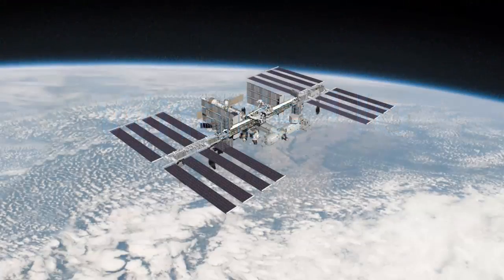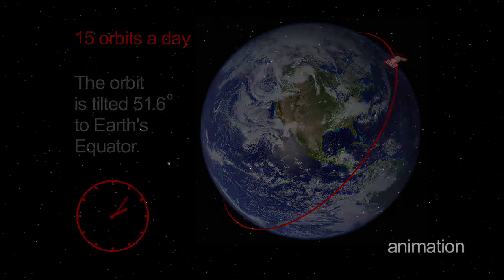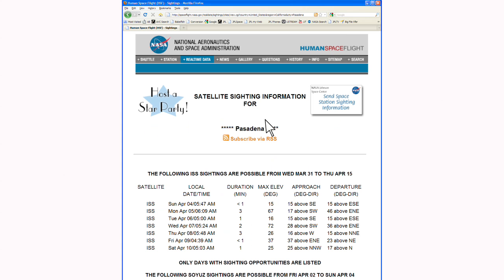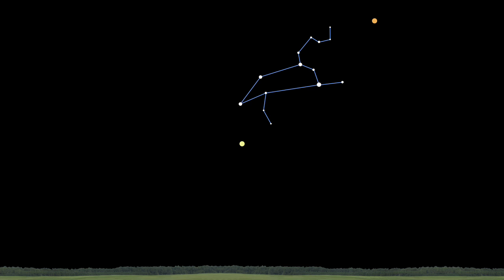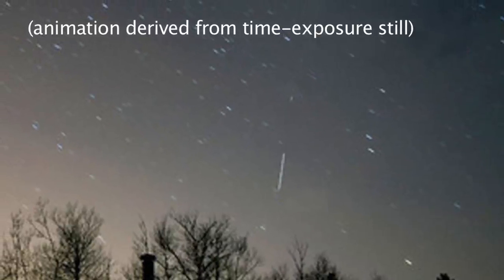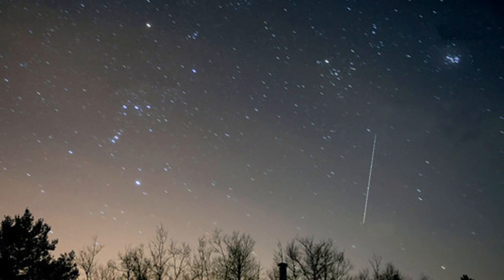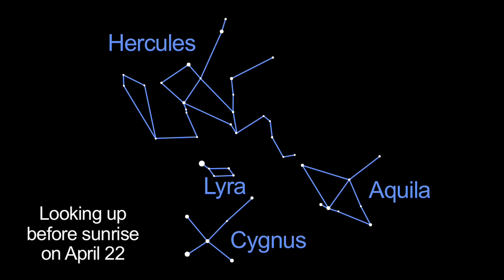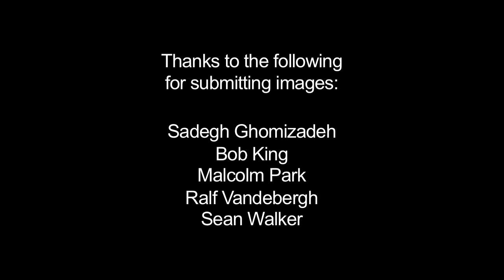NASA: What's Up for April 2010? [720p]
Have you ever seen the Space Station pass overhead? It's easy if you know when and where to look.

credit: NASA/JPL